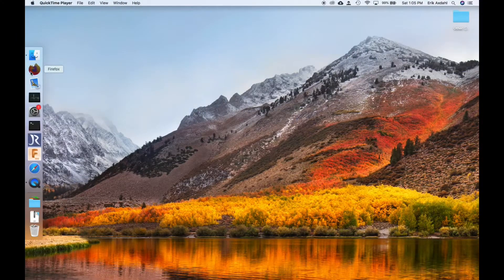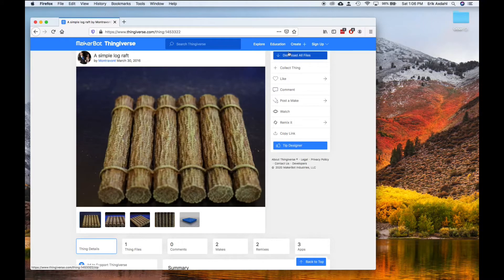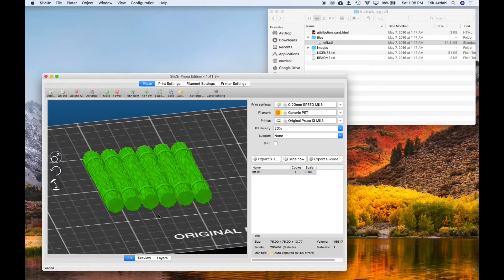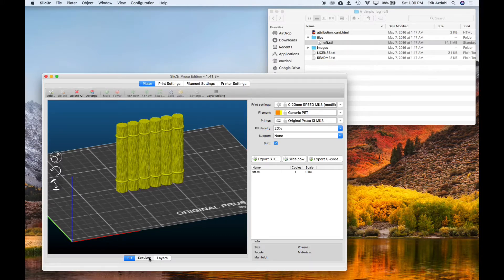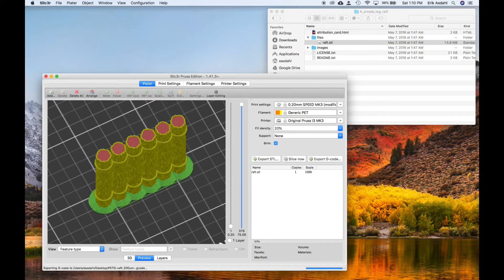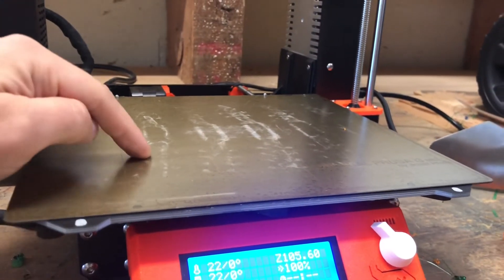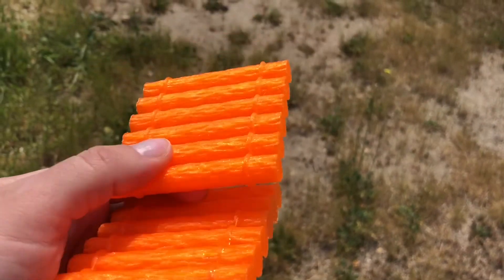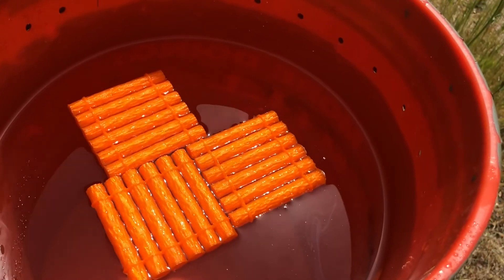3D Printing for Bees | Beekeeping Equipment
Water is important for bees; so is making sure they don’t drown while going after it! I use a Home Depot bucket for my watering, but the sticks I put into it for floaties causes the water to get rather gross after a few days.  Here is my attempt to get a little fancy with 3D printing a solution for my bees.